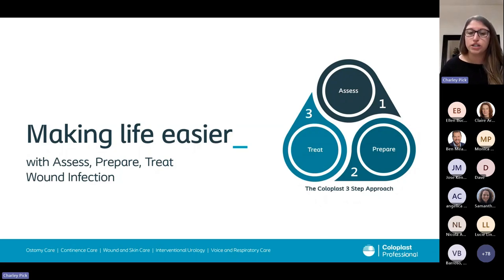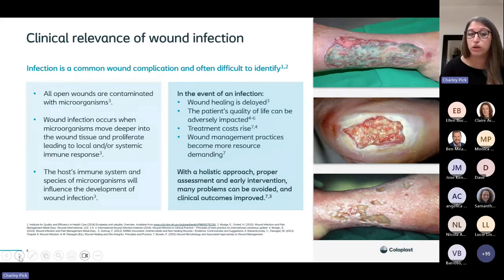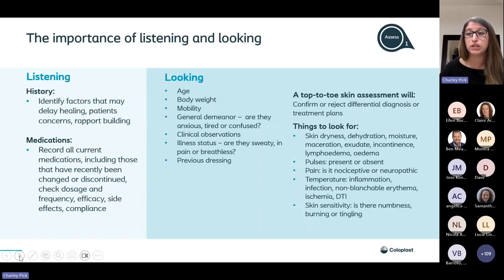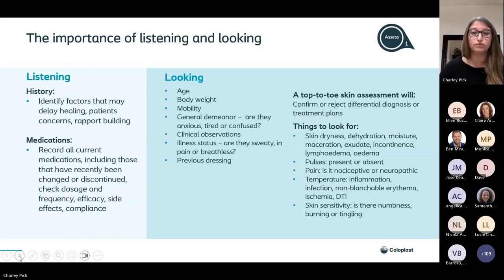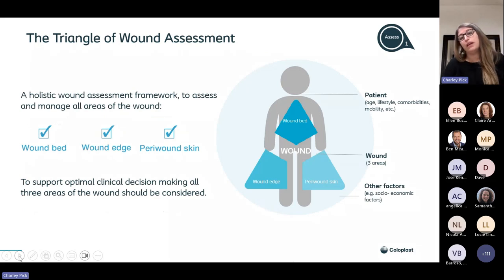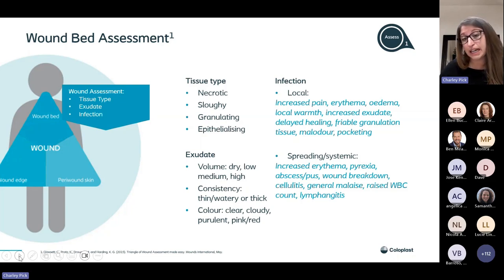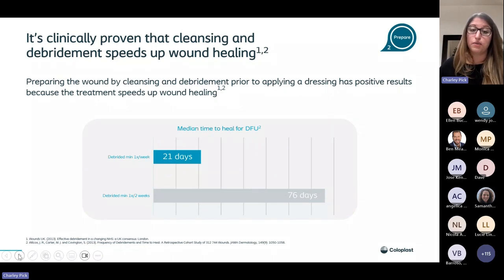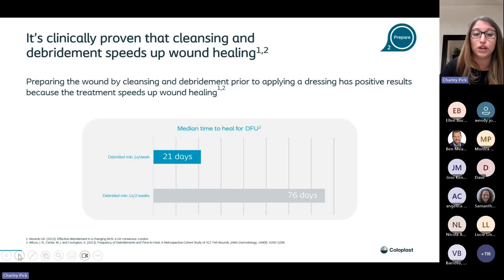Wound Infection Evening Webinar